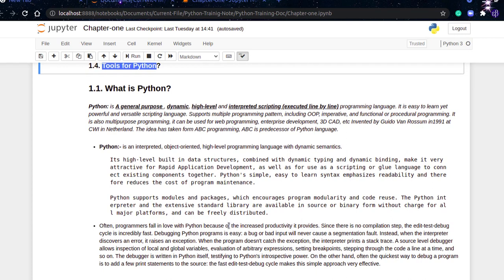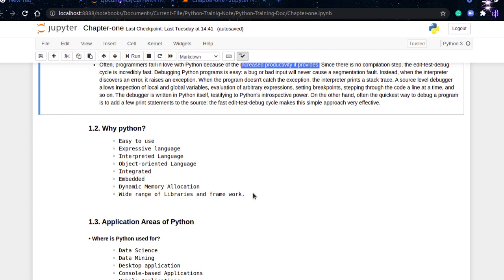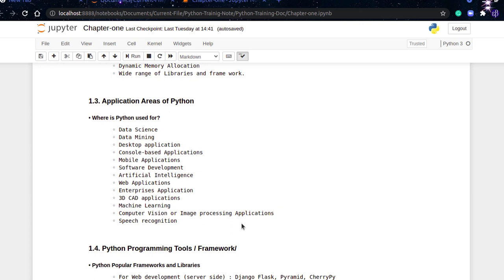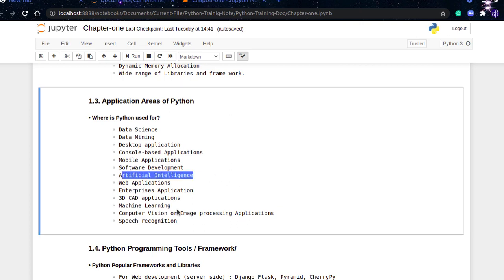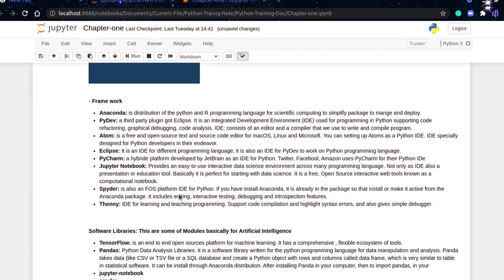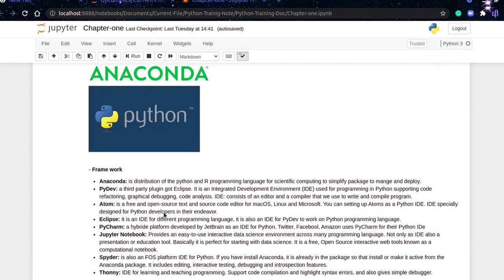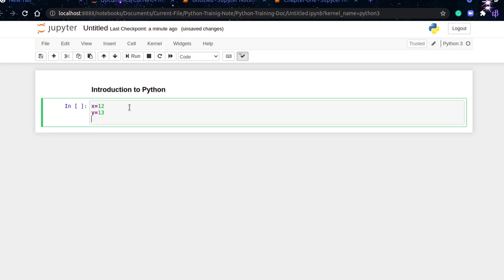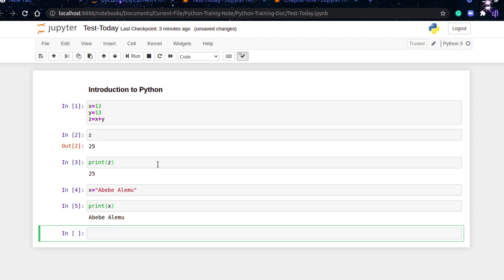Python Training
Python programming, Artificial Intelligence, Machine learning.
In this channel, we gave Python training for Biggnere, Python for Data-Science workers and Researchers. The session is classified Developer, Data scientist, High School students, and Kids for Machine Learning.
We include the concept of Artificial Intelligence vs Machine Learning vs Deep learning. We have used different models, simulations and sample codes.
For Machine learning, we used different algorithms and tools for administration purposes. We use
Anaconda for Python Developers and data Scientist
Jupyter-notebook for data science programming and simulations
Highly TensorFlow for Machine Learning: Classification, Perception, Understanding, Discovering, Prediction and Creation.
In addition, different Libraries implement Neural networks.
YOu will see a lot while you are with us. DO NOT SAY I HAVE NO IDEA ABOUT PYTHON WHILE YOU ARE A DATA SCIENTIST OR ANALYST. JUST GIVE TIME THEN YOU WILL BE PROFESSIONAL ON IT.